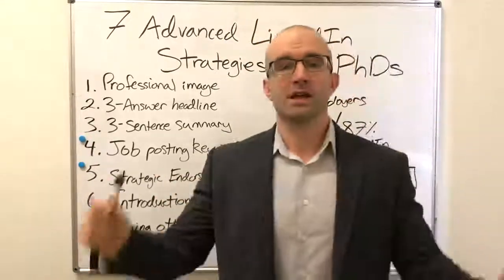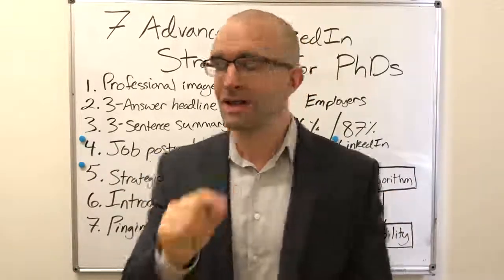7 Advanced LinkedIn Strategies For PhDs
Watch this video to learn advanced LinkedIn strategies for PhDs that you can leverage to help you build industry credibility and get noticed by industry professionals.

A professional LinkedIn profile is a must-have for all PhDs. 96% of employers use online tools to hire PhDs, 87% of which use LinkedIn specifically.

To begin, you must complete essential portions of your profile including a professional photo, headline and summary, aligning it to the LinkedIn algorithm. This will increase your visibility on LinkedIn. Finally, you have to start to engage on LinkedIn, including sharing and liking articles and participating in group discussions.